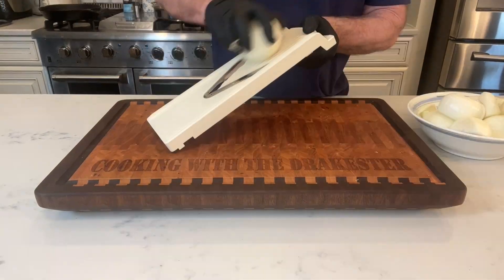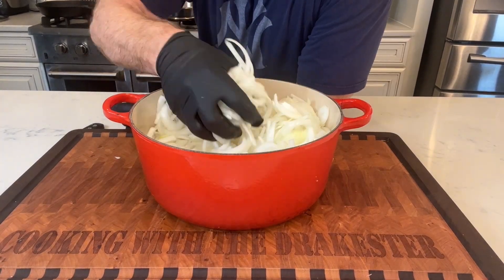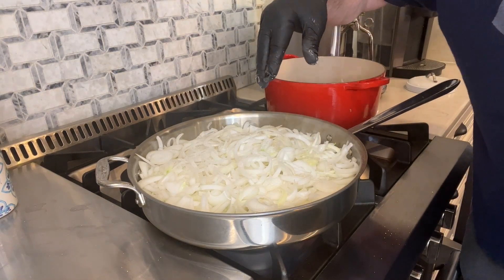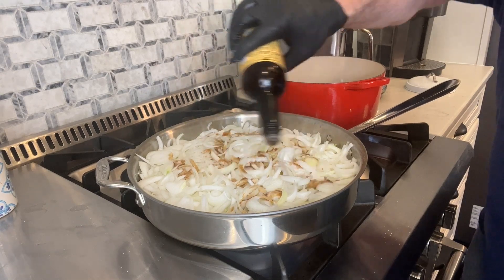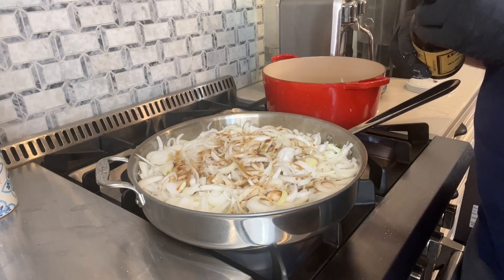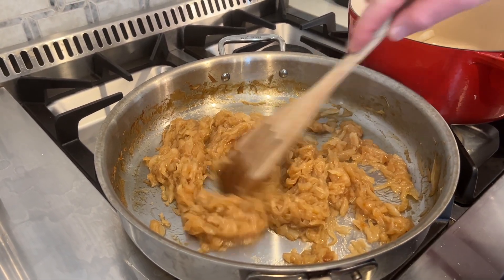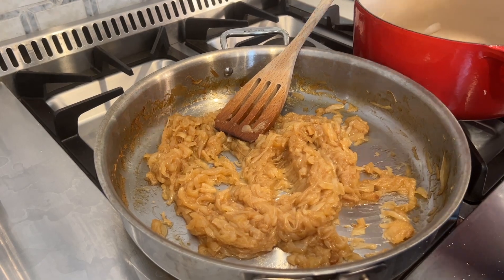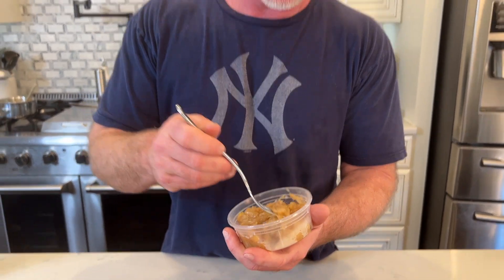Carmelized onions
This video shows you how to make carmelized onions, it takes some time but its easy and well worth the effort
how to caramelize onions#How to make caramelized onions#caramelized onions recipe#caramelizing onions#easy caramelized onions#caramelized onions video#caramelized onions for steak#how make caramelized onions